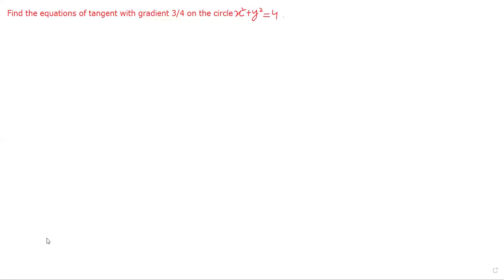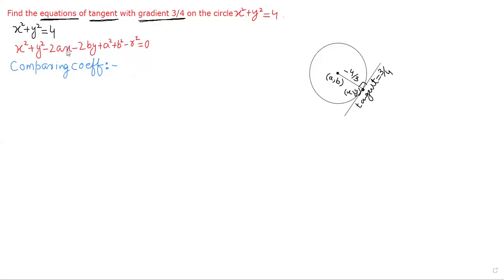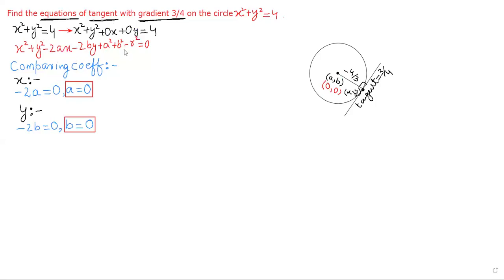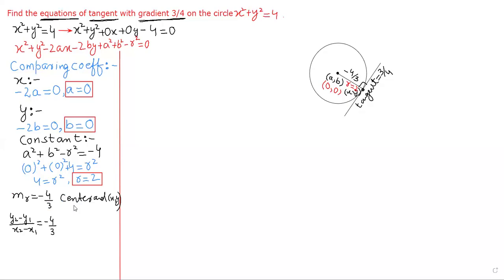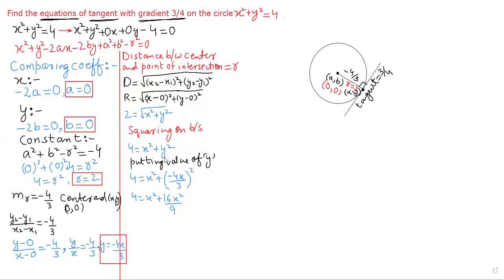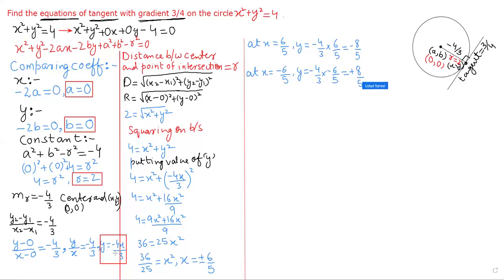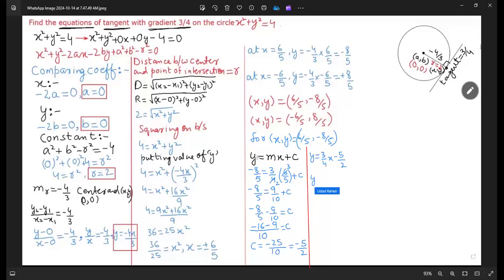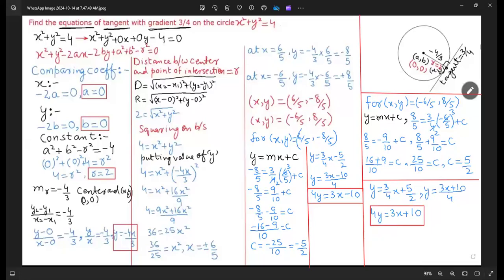Coordinate geometry of Circle explanation and working of of tangent line on circle Q2